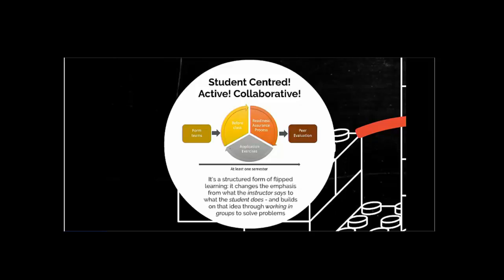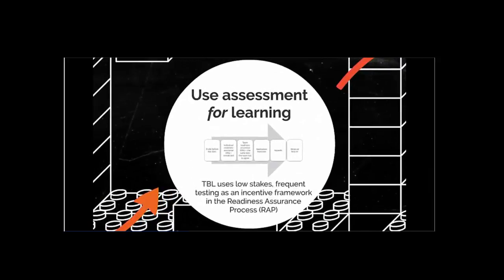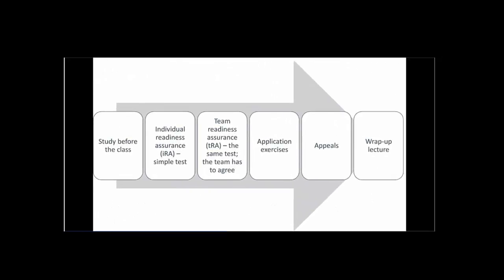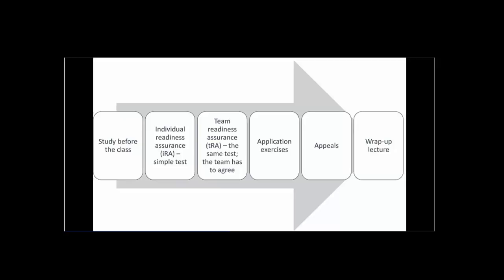ode intro part02